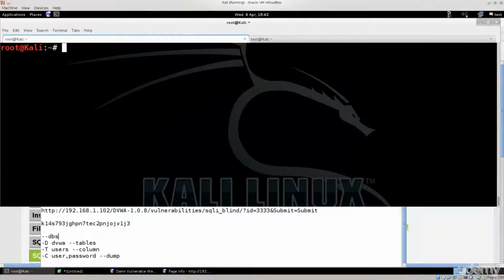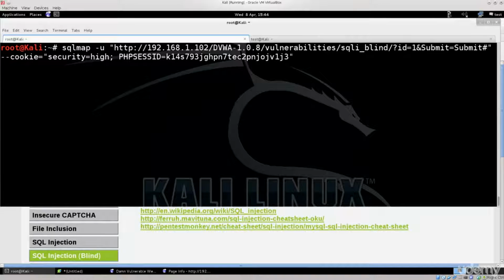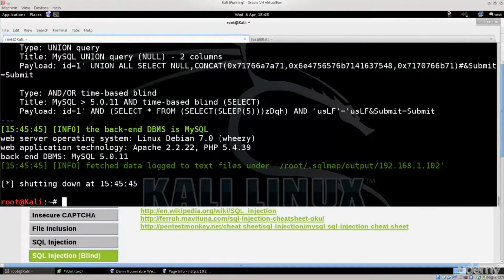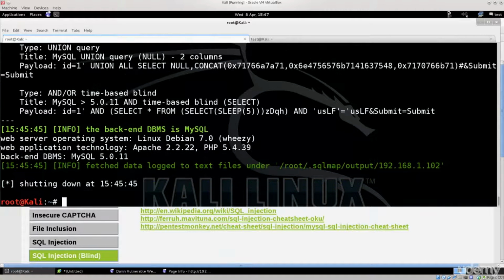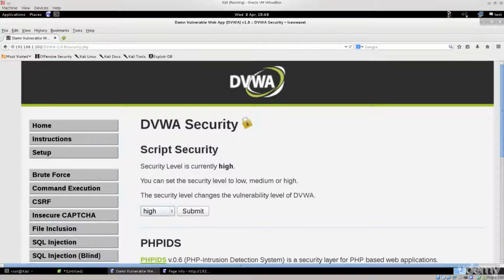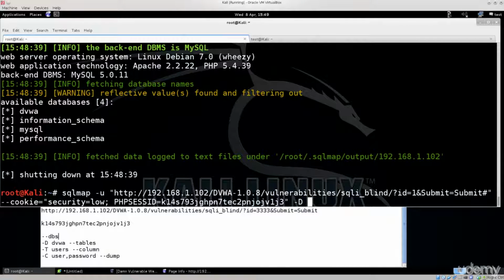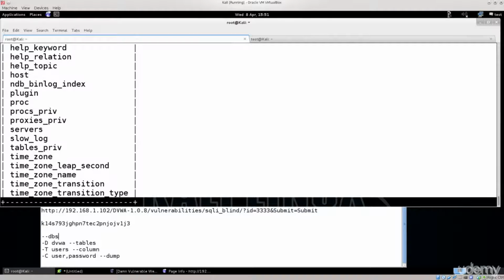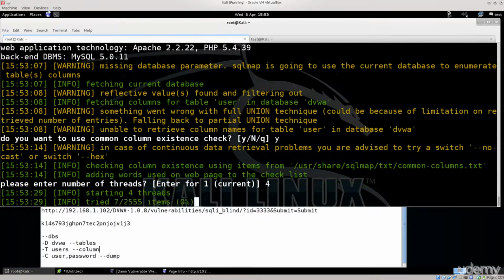sql injection part 4 - Firewall Training Videos